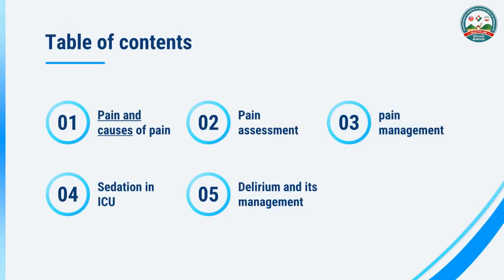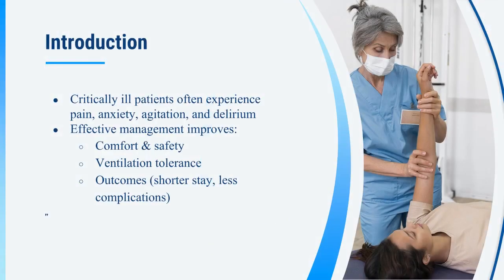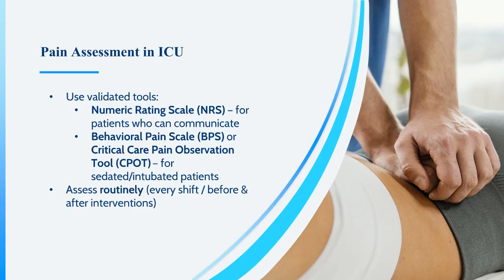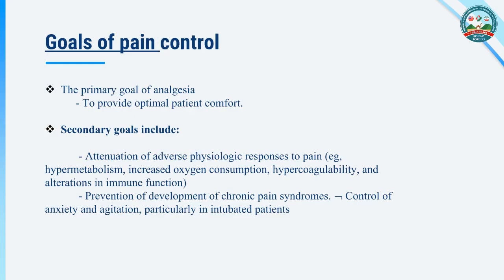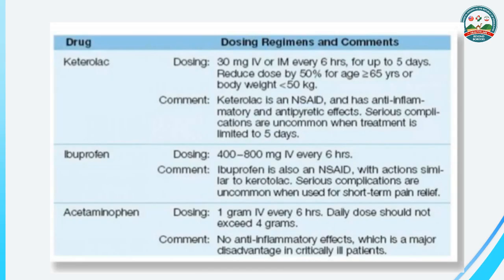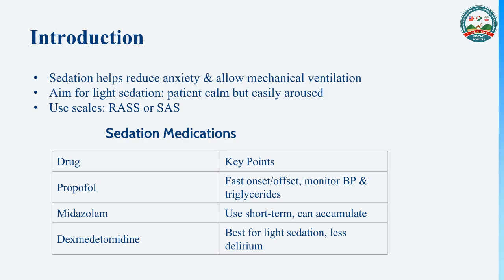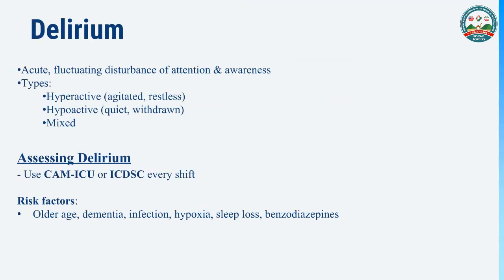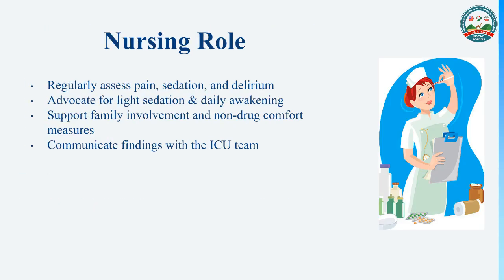Pain, Sedation & Delirium Management in the ICU｜ICU疼痛・鎮靜・譫妄管理全攻略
💉 Pain, Sedation & Delirium Management in the ICU
✨ The Three Pillars of Critical Care — All in One Session ✨
In the ICU, patients often face three major challenges:
👉 Pain　👉 Sedation　👉 Delirium
These three elements are closely connected.
Proper management improves patient comfort, safety, and recovery 💪

🩺 You’ll Learn:
✅ Pain assessment & management (NRS, BPS, CPOT)
✅ Sedation goals & medications (RASS, SAS, Daily Sedation Interruption)
✅ Delirium prevention & treatment (CAM-ICU, ICDSC)
✅ The nursing role in Pain–Sedation–Delirium management

🎓 For: ICU nurses, physicians, students, and critical care teams
📍 Presented by: Taiwan Medical Mission in Somaliland

✨ With compassion and precision, we safeguard every critical patient’s comfort and recovery.

💉 ICU 疼痛・鎮靜・譫妄管理全攻略
✨ 重症護理三大核心一次掌握 ✨
在加護病房中，病人最常面臨三大挑戰：
👉 疼痛 Pain　👉 鎮靜 Sedation　👉 譫妄 Delirium

這三者彼此相關，
正確的管理能大幅提升病人的 舒適、安全與康復速度 💪

🩺 你將學到：
✅ 疼痛評估與控制（NRS、BPS、CPOT）
✅ 鎮靜原則與藥物（RASS、SAS、Daily Sedation Interruption）
✅ 譫妄的預防與治療（CAM-ICU、ICDSC）
✅ 護理師在 Pain–Sedation–Delirium 管理中的角色

🎓 適用對象： ICU護理師、醫師、學生、重症團隊
📍 製作單位： Taiwan Medical Mission in Somaliland
✨ 用專業與同理心，守護每一位重症病人的「清醒、安全與舒適」。